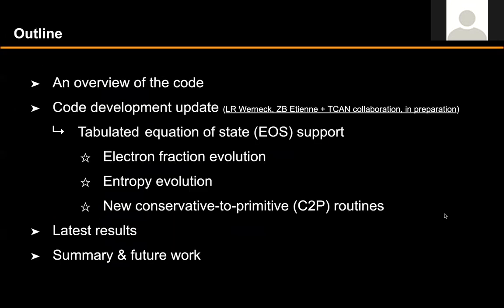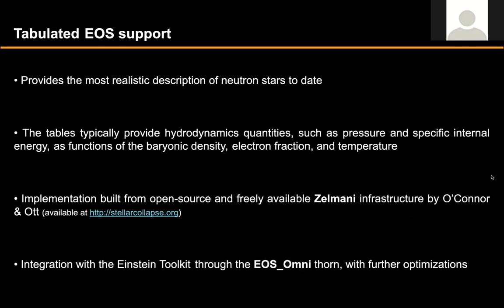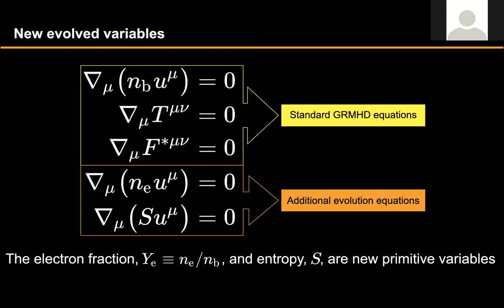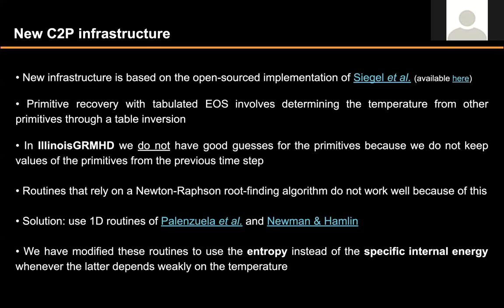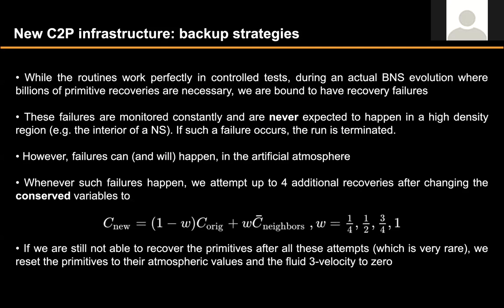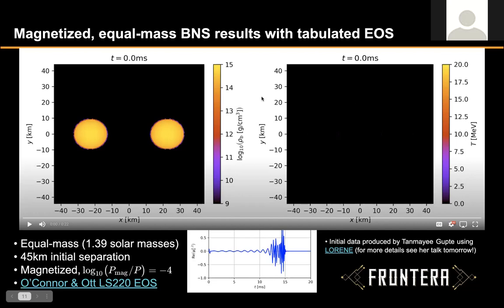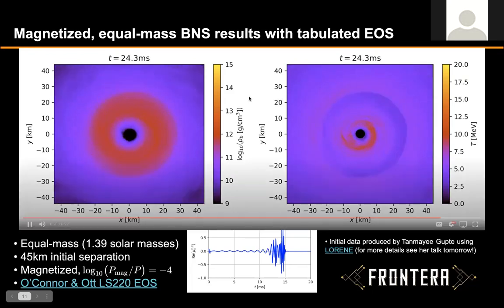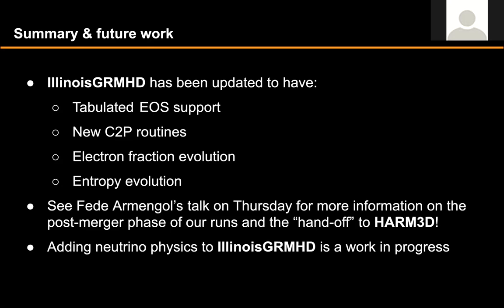Simulations of BNS Merger with IllinoisGRMHD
Leo Werneck gives a talk about his binary neutron star mergers that use the IllinoisGRMHD code suite